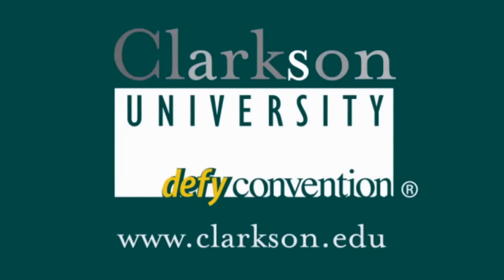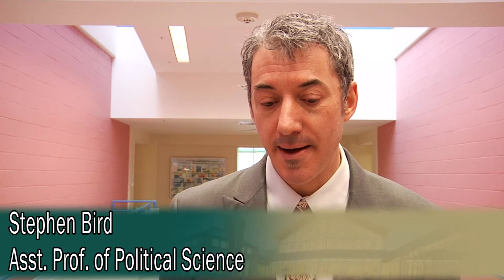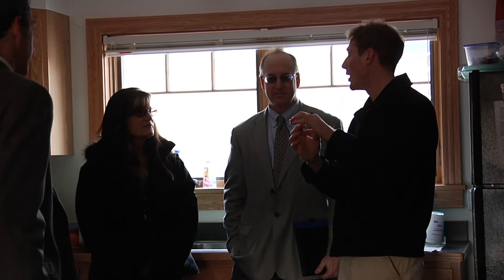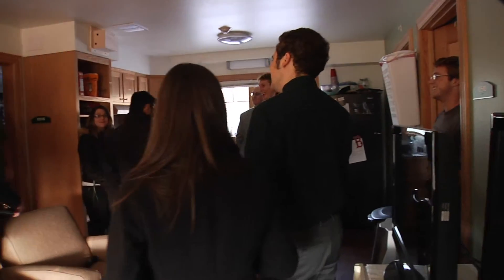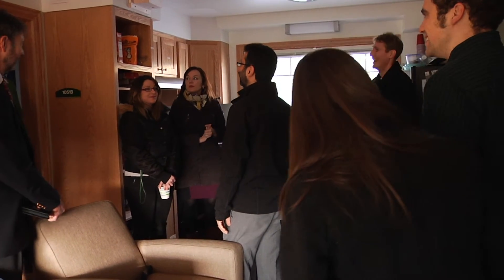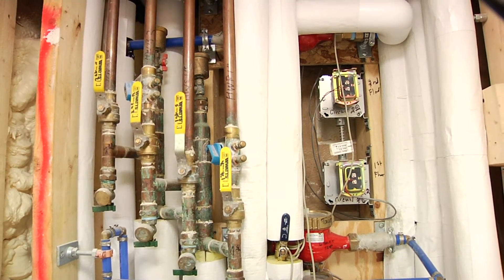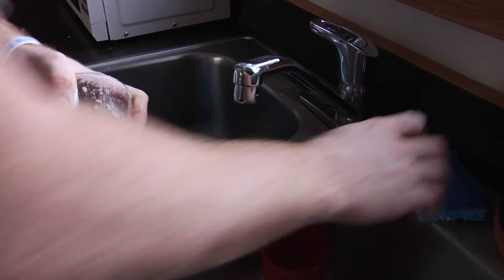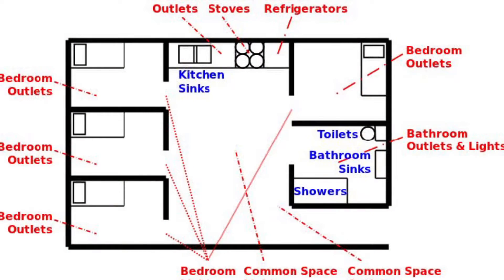Smart Housing Research at Clarkson University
Thirteen million students live in student housing in the United States where energy and resource waste stem from the 'split incentive problem,' in which the user of the resource does not pay for it. Using a combination of "smart housing," real-time energy feedback (email, wall screens, and internet "dashboards"), and resource use education and instruction, we are implementing a system to help students at Clarkson University reduce their energy and resource consumption. With support from NYSERDA (New York State Energy Research and Development Authority), this project can contribute to improved efforts to address the split incentive.